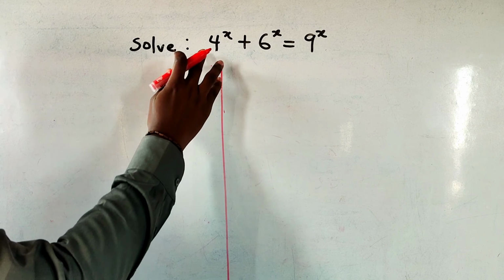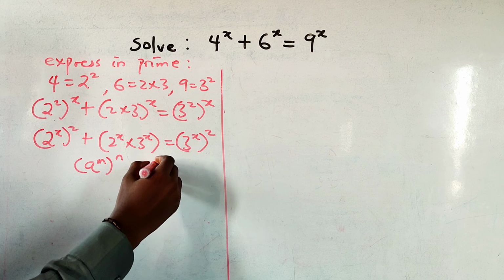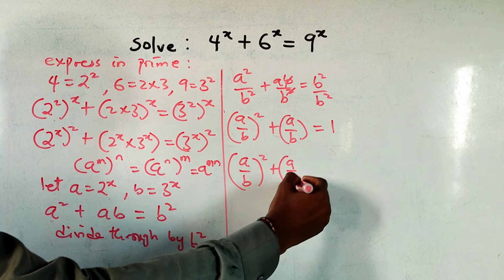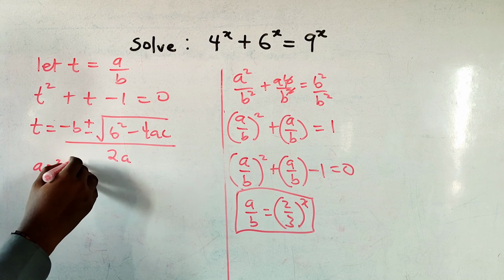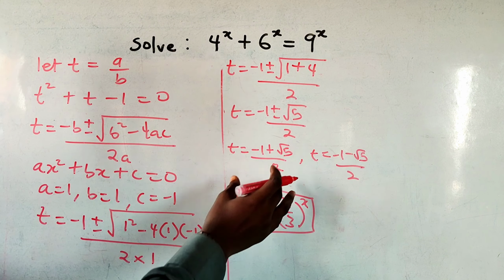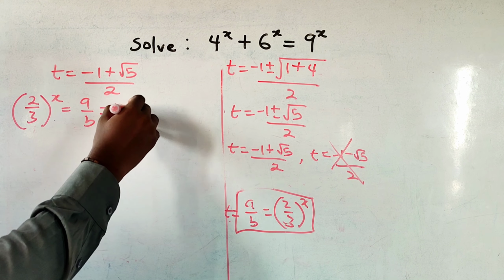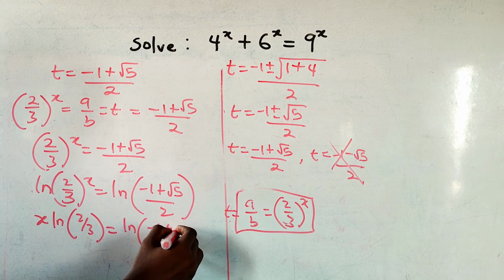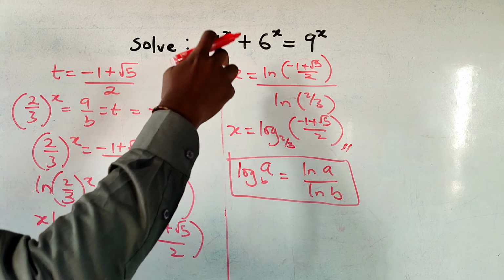Solving a Difficult Question | Olympiad Mathematics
In this video, we delve into a step by step of this olympiad math question. This is a very helpful video for mastering exponent and log skills. So if you want to brush up on some of your maths skills or you are preparing for an exam this video should prove helpful. Catch you on the next video.